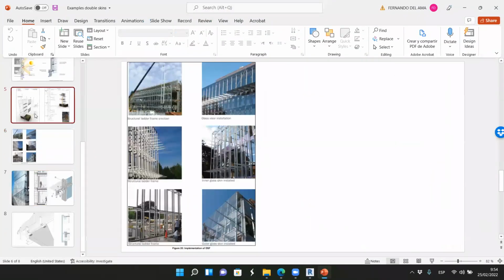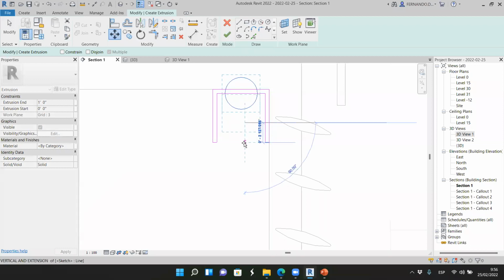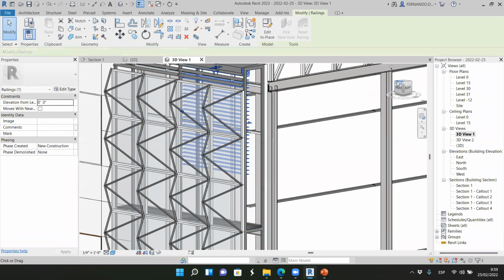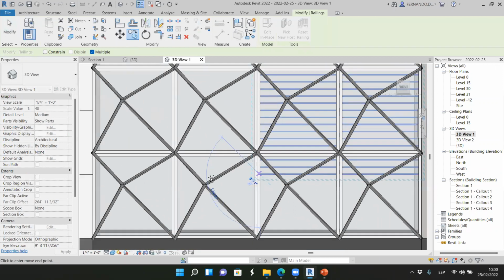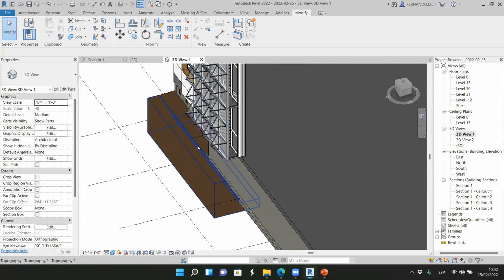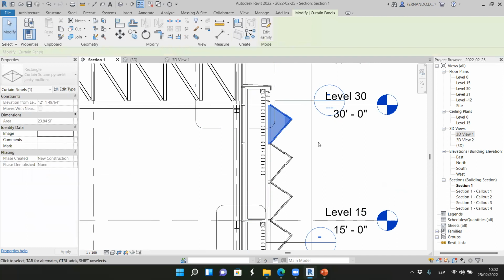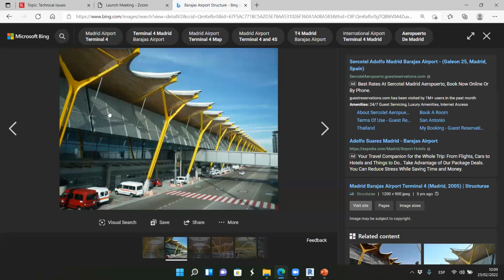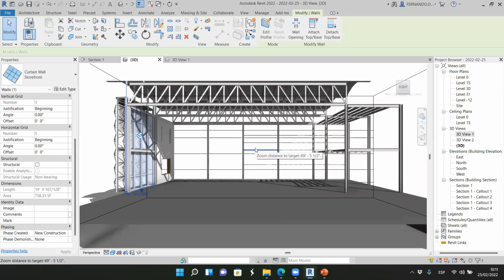ARCH320 Feb25 DoubleSkin02